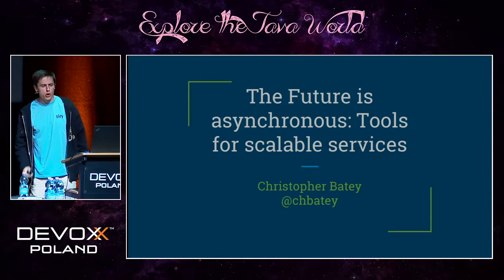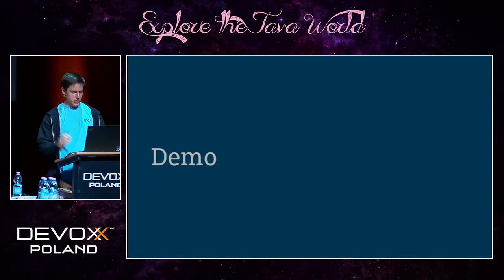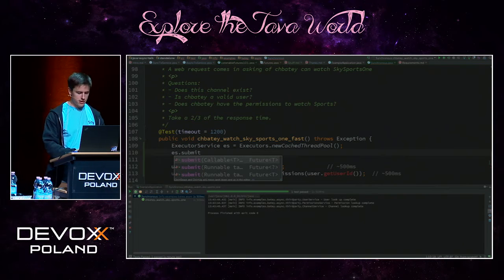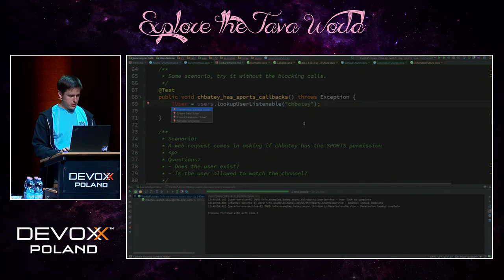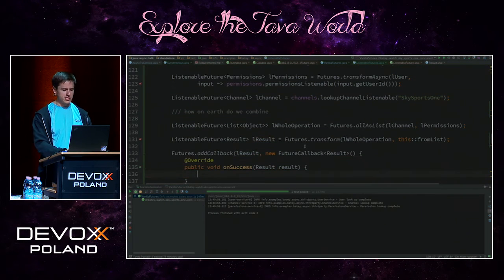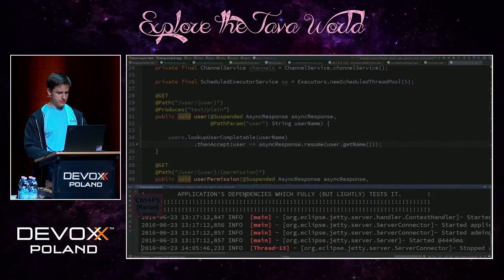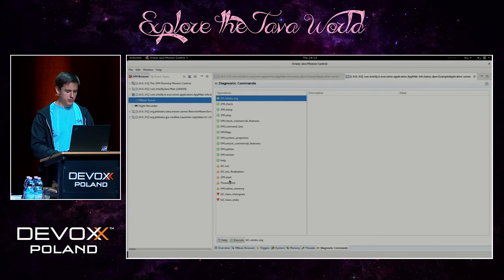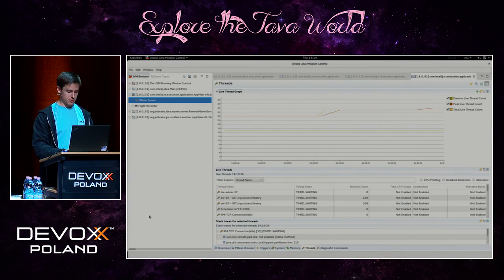Devoxx Poland 2016 - Christopher Batey - The Java developers' guide to asynchronous programming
Blocking/synchronous programming has been the norm in Java. However this programming model has a major limitation: it requires one thread per concurrent request. This means that the number of requests you can process concurrently cannot exceed the number of threads, which limits scaling. This talk will explore how an asynchronous programming model can be used to avoid this limitation.

After an introduction to asynchronous design, there will be a live coding session where we will build an example service that makes concurrent calls.

We will cover the following tools:
- The Java Future
- New in Java 8: The CompletableFuture
- RxJava Observables
- The async Servlet, Spring and JAX-RS APIs
- The Ratpack Promise

The see the following patterns:
- Merging multiple calls into a single result
- Returning a result when a subset of multiple calls return without blocking waiting for the rest (e.g. saving an audit log without blocking the user request)
- Executing multiple calls and creating a result from the one that returns first

By the end of the session you should be aware of the popular tools you have for non-blocking programming in Java and when and why you should use them.